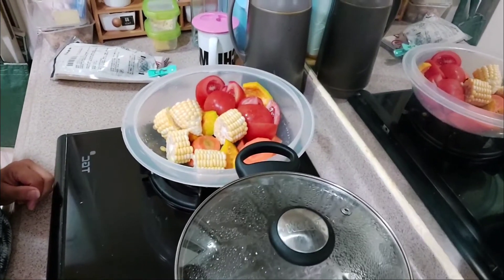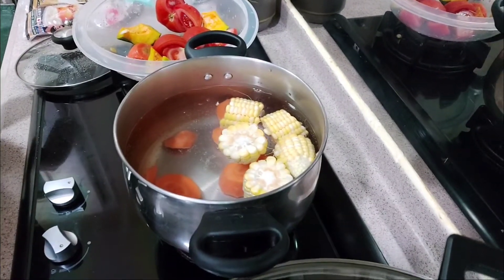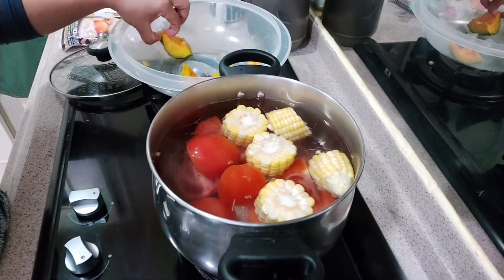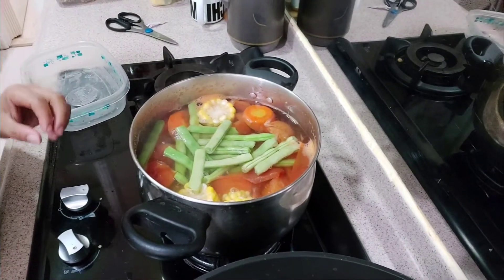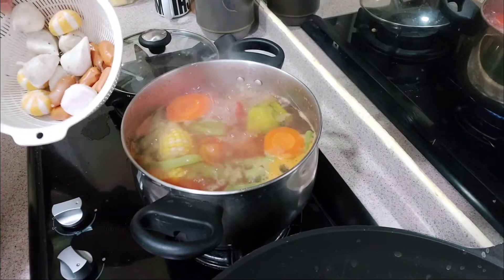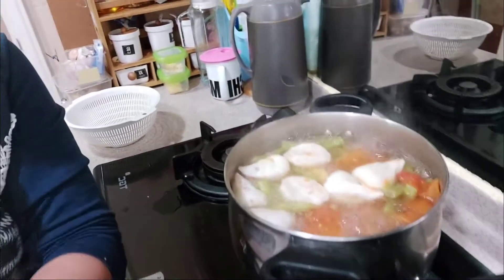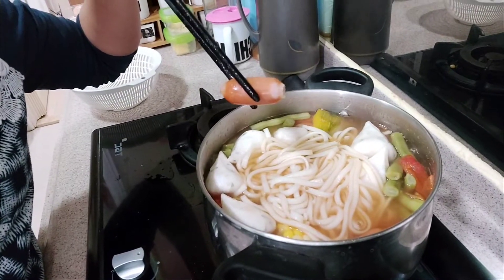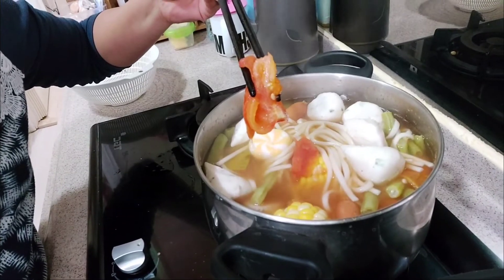COOKING UDON SOUP NOODLES ||igorota501 vlog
Ingredients:tomatoes, carrot,corn, pumpkin beans,udon,fishballs sausage